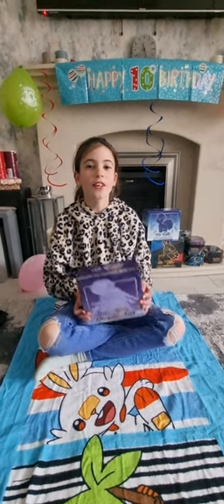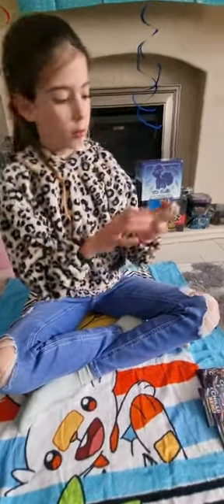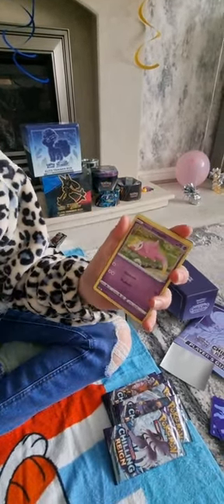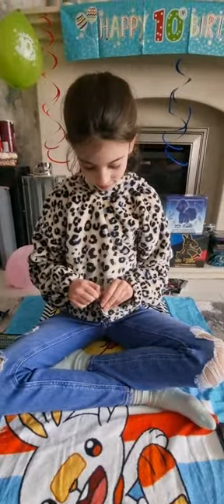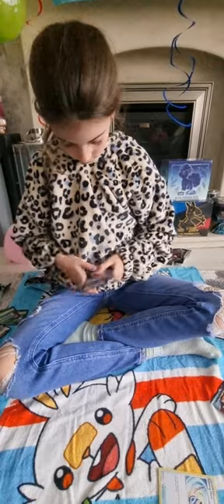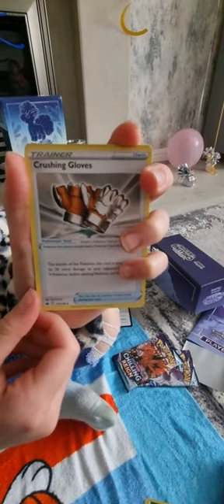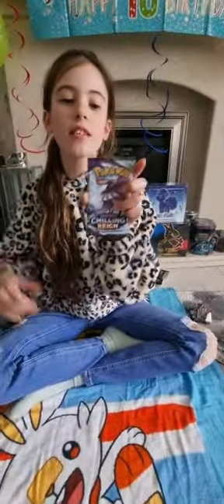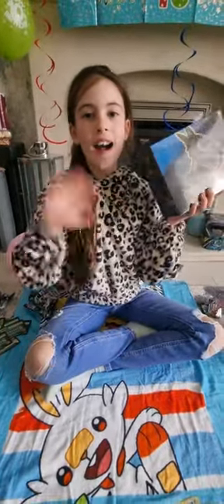Pokemon TCG Chilling Reign ETB unboxing